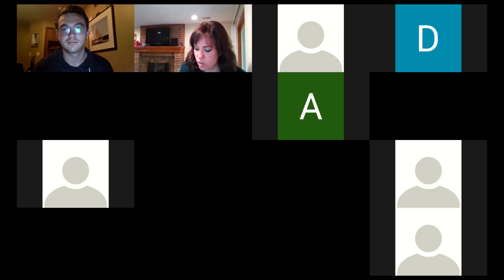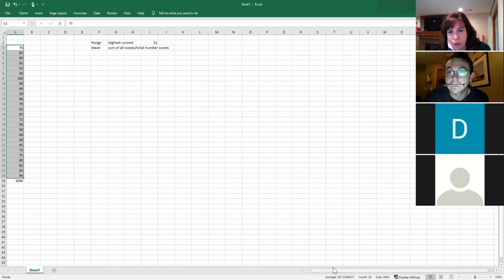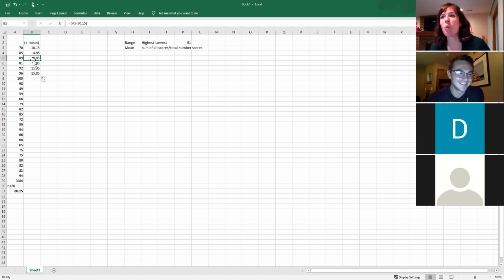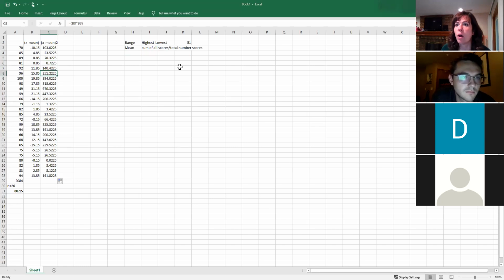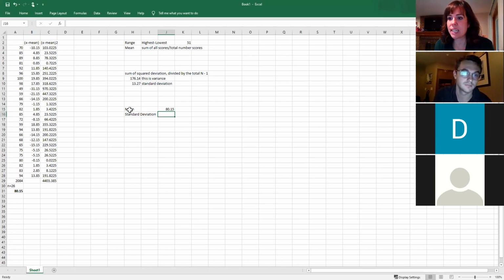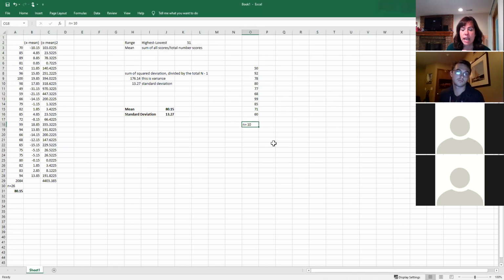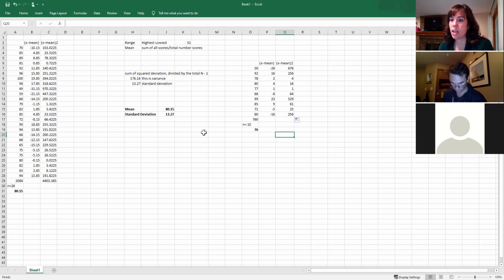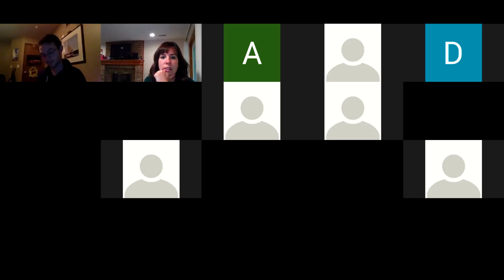Stats 9 23 Part2